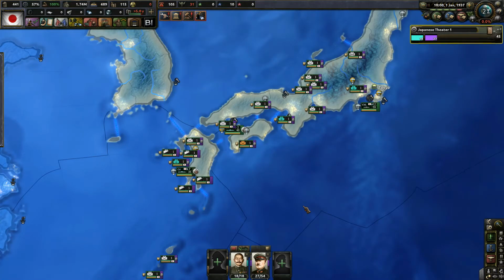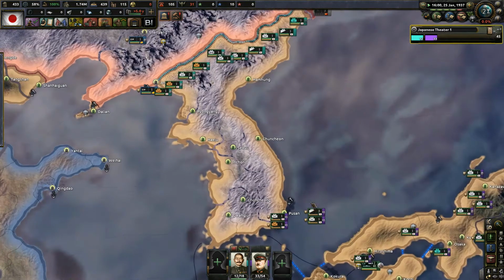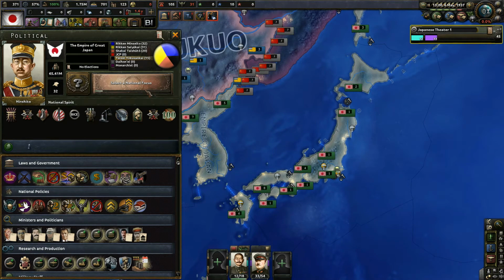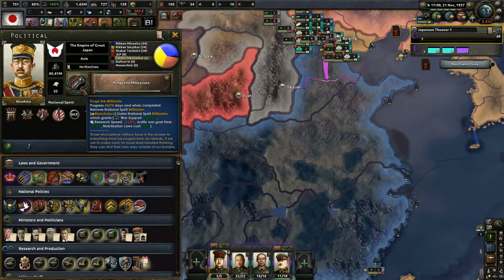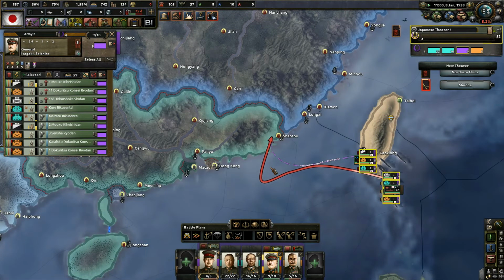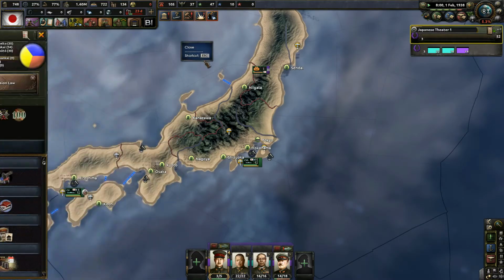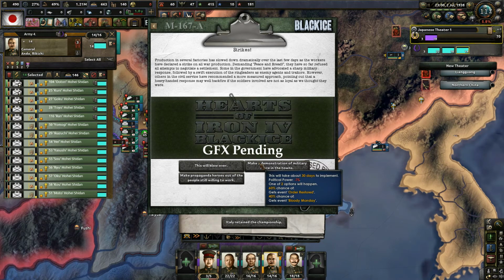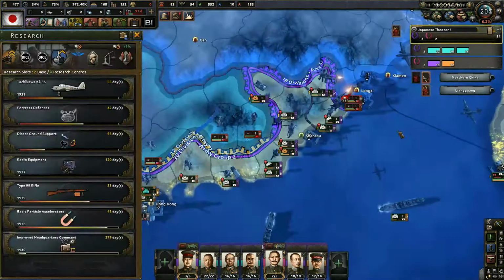A LAND WAR IN ASIA? - Hearts of Iron IV: Black Ice Mod - Japan - Episode 2 (1937-38)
Special Thanks to Michael Frazee, AvenirDutch, and Jim O'Haire, who are the official sponsors of this channel.  Your support is greatly app